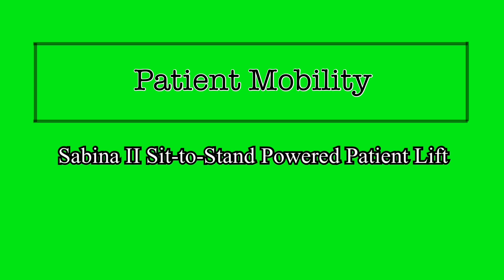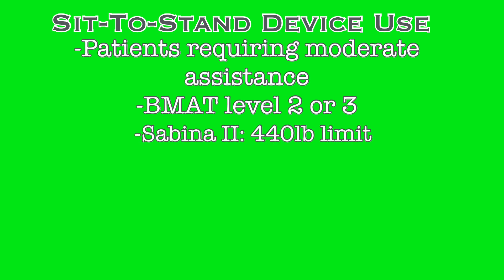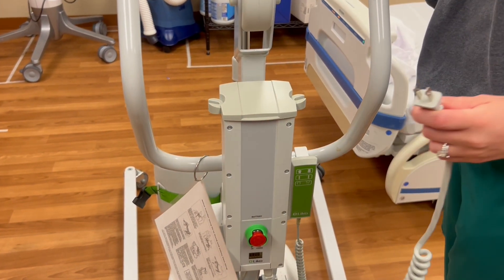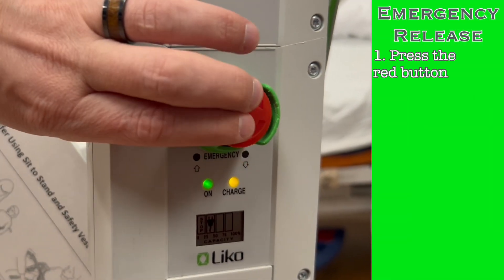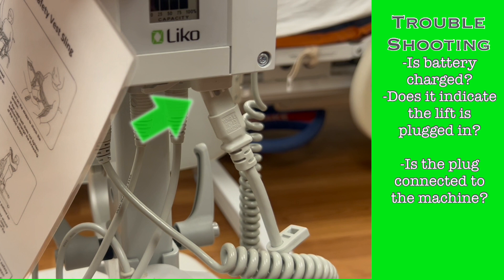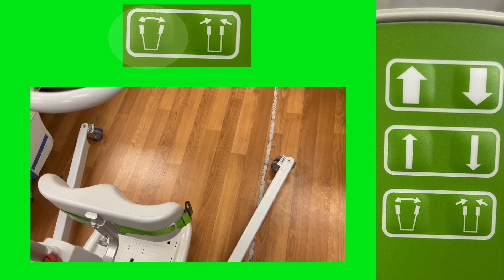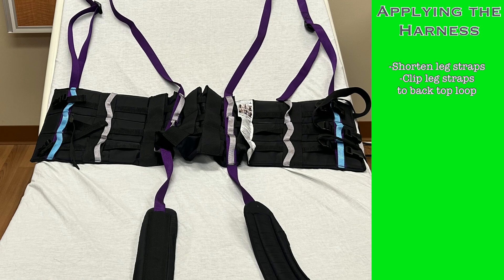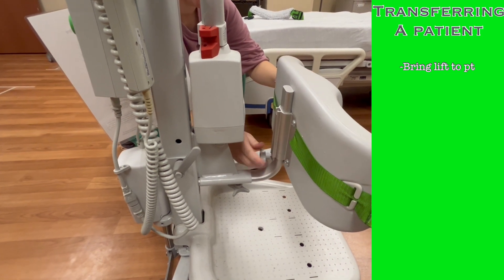Patient Mobility: The Sabina II Sit-To-Stand Powered Mechanical Patient Lift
This video provides an overview of features and use of the Sabina II sit-to-stand device, as well as explanation and demonstration of use.  In this video a 3rd party corset style harness is used as that is what is utilized at Trinity Health Livonia Hospital.  Other slings or harnesses on the market will require specific knowledge.